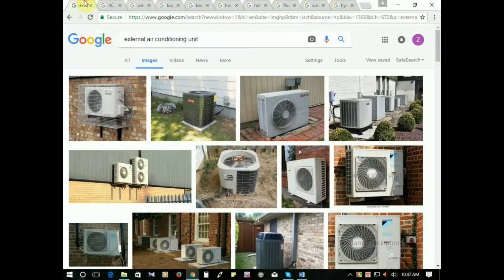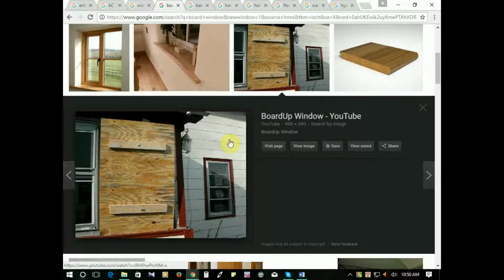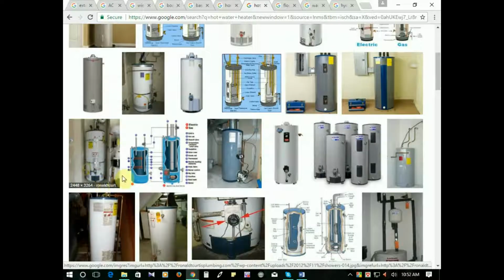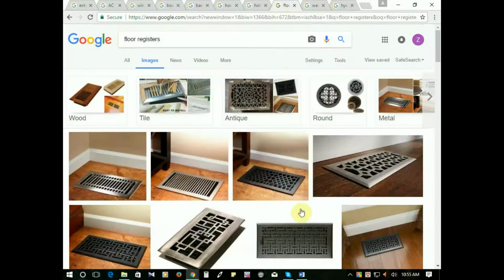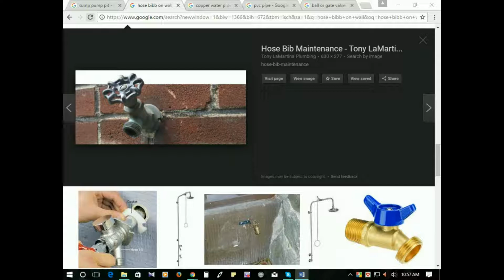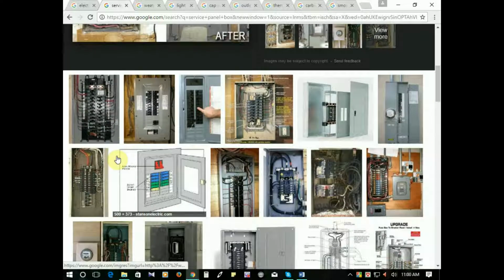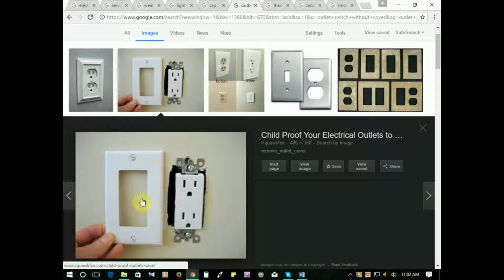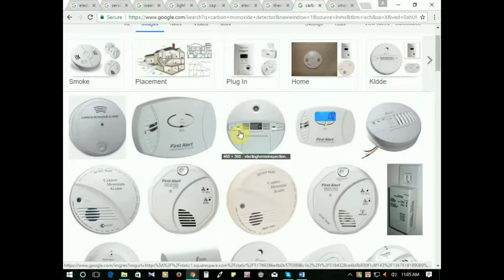ASLBPO | HVAC, Plumbing and Electric System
On the Fifth Episode we talk about the HVAC, Plumbing and Electrical System of the Property.